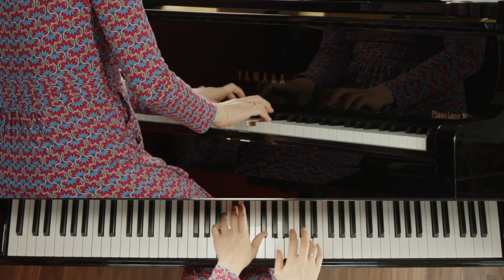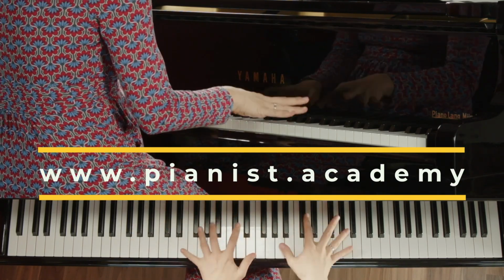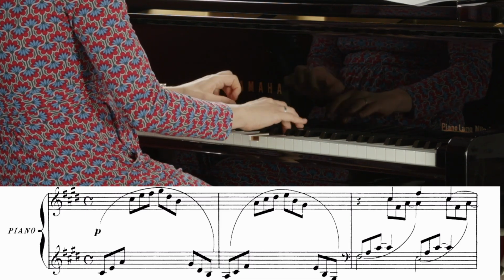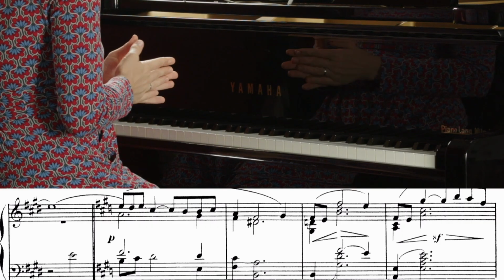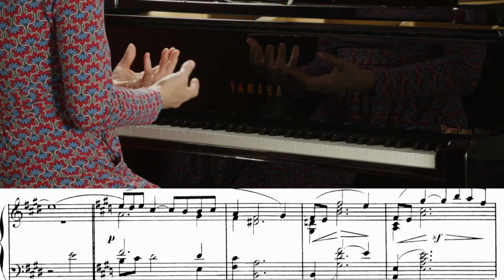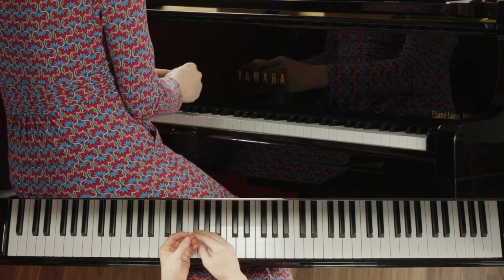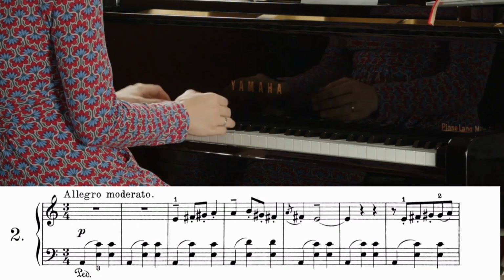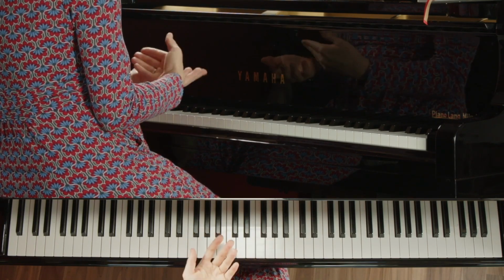Is Your Piano Pedal RUINING Your Progress?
Unlock the secret to elevating your piano skills with no pedal needed! Many pianists struggle to achieve clarity and expressiveness in their playing, often relying too heavily on the pedal. Our latest guide offers effective strategies for practicing without the pedal, ensuring your technique and musicality reach new heights.

00:00 Intro
01:54 Organist vs pianists
02:44 Practicing Debussy without the pedal
04:45 Looking for a better fingering
06:16 Working on a balance
07:17 Articulation
08:08 Conclusion

Courses dedicated to Swiss composers by Jeremie Conus:
Frank Martin's 8 Préludes pour le piano